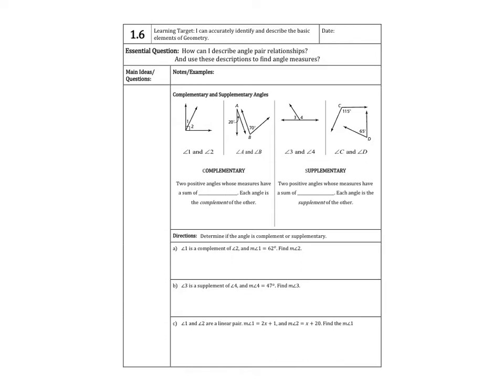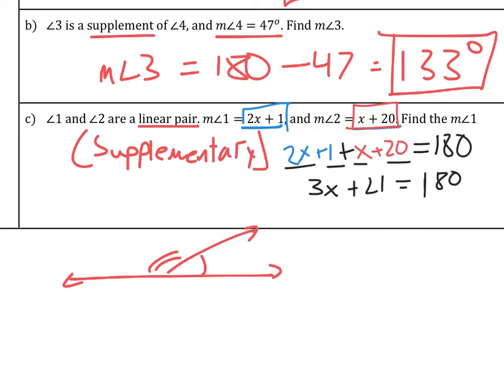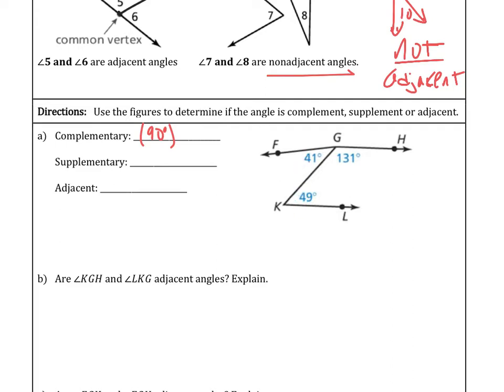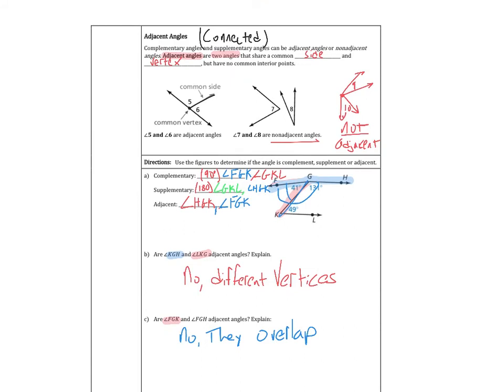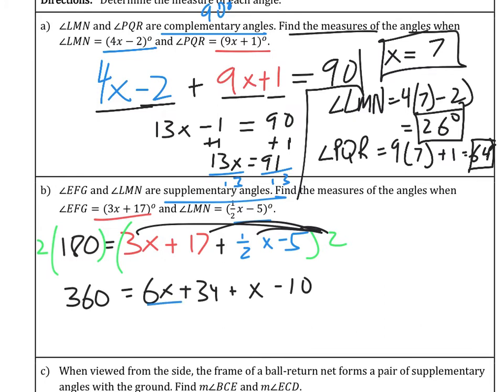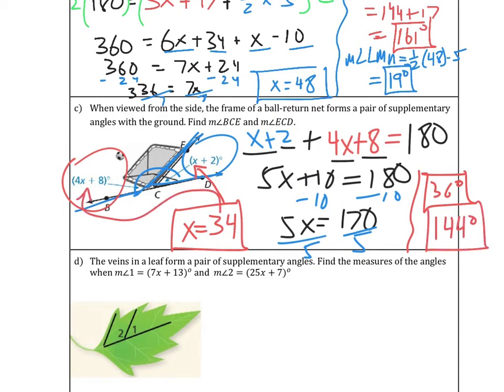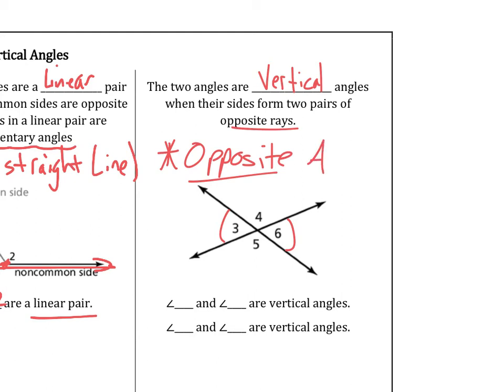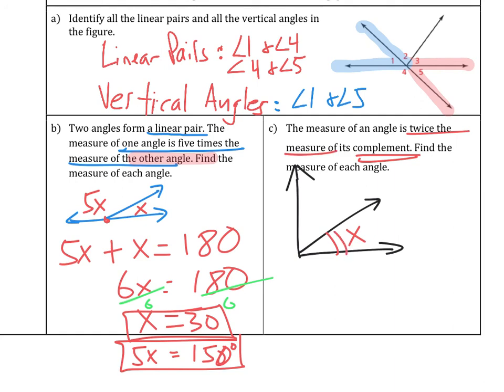1-6 Angle Pairs